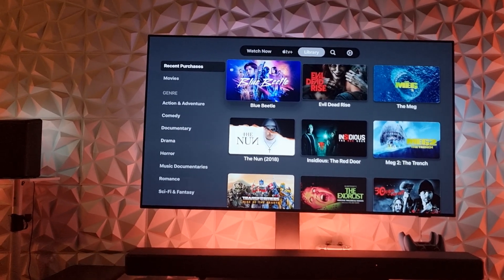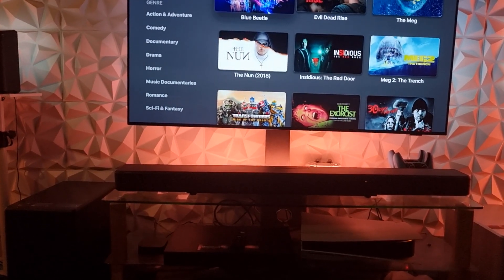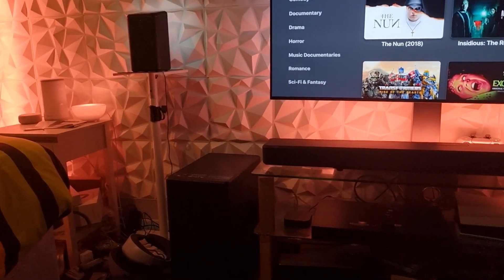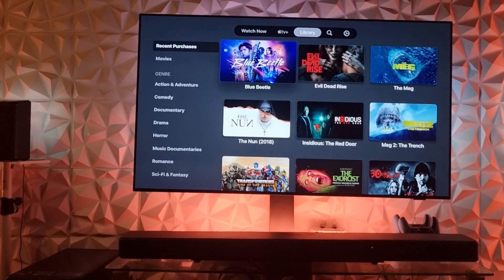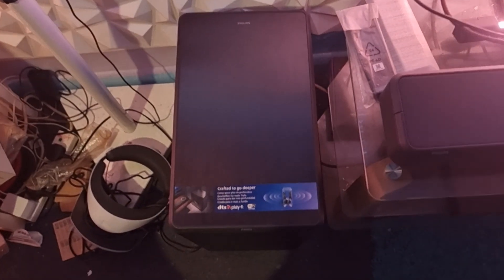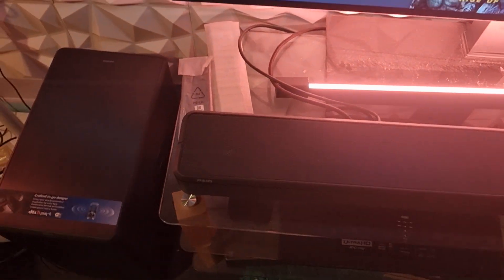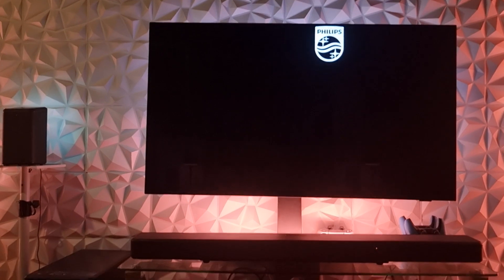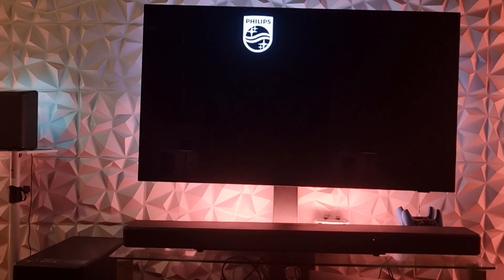Philips fidelio AV System 7.1.4 , awesome 3d audio bad ass bass 🔊 ♥️